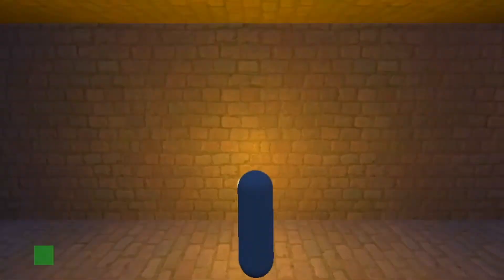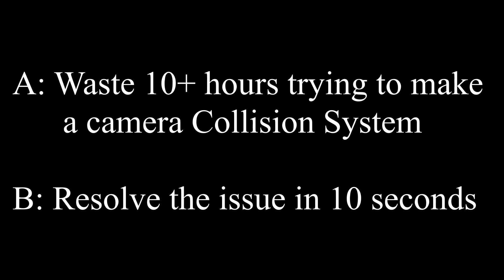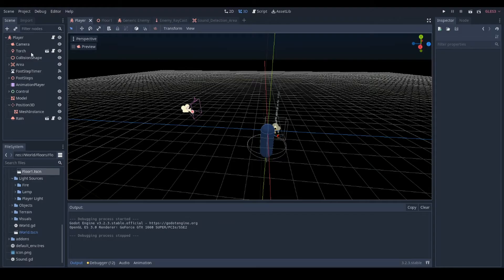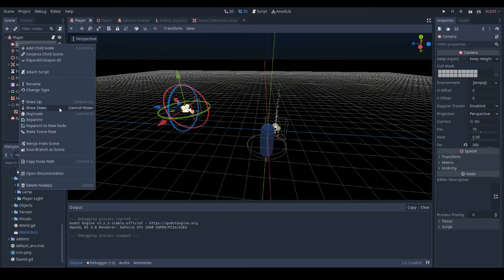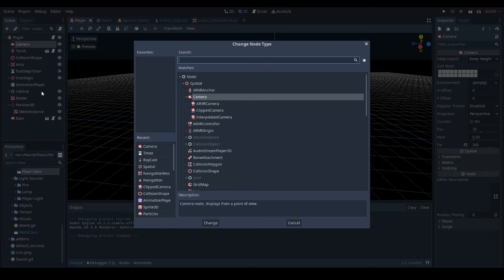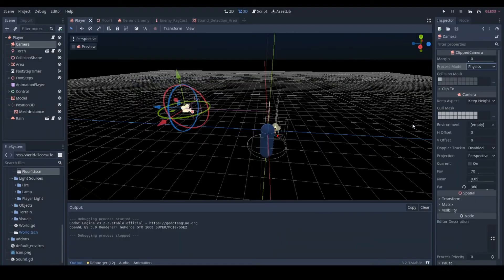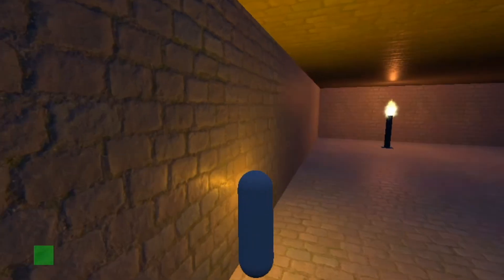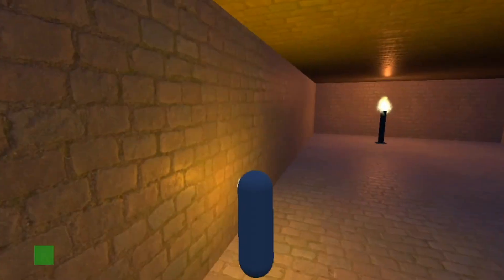Godot 3 3D: Camera clipping through wall fix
yep it's that simple